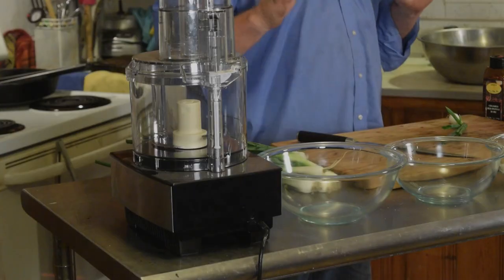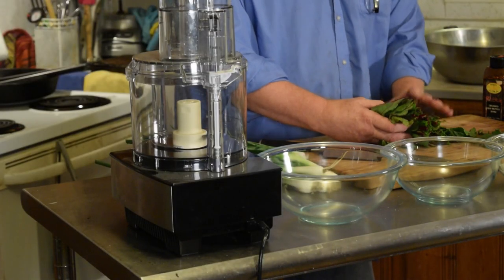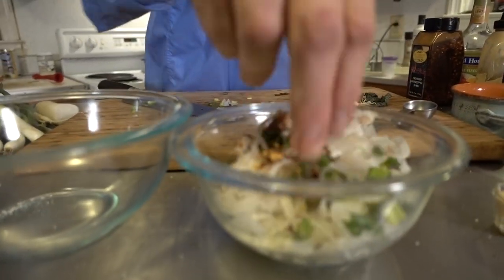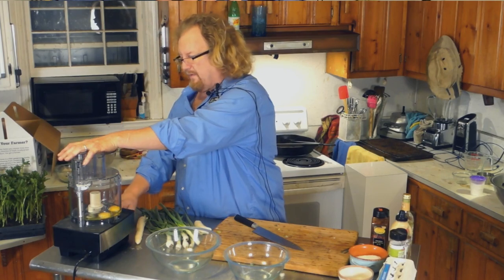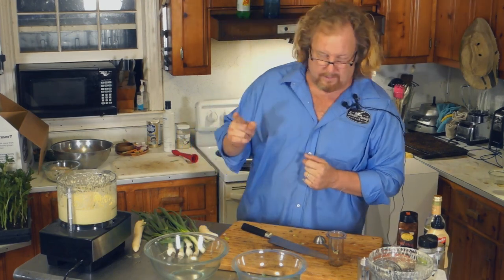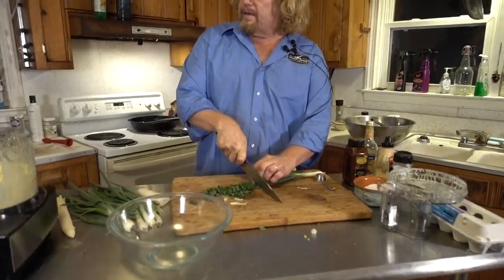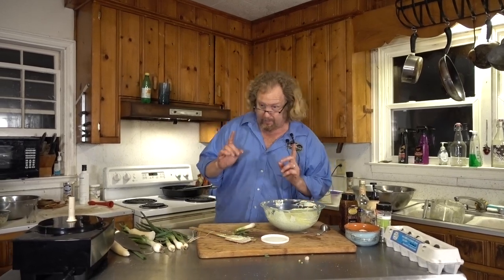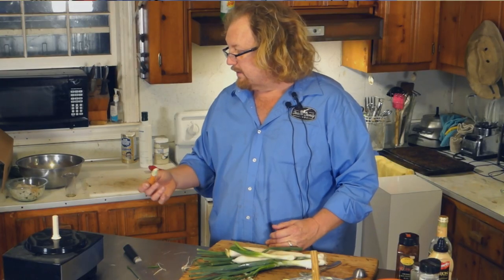CSA Weekly 2020-05-22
Check out turnerfamilyfarms.com; new post yesterday!

Chefs and Partner Farmers mentioned:
Dean Neff:

Stephen J. Douglass
Turner Family Farms
986 Wells Town Road
Teachey,  N.C.  28464
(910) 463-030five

"CSA Weekly 20200522" by Turner Family Farms, Inc

CSA Members & viewers like you make these videos happen, thank you!